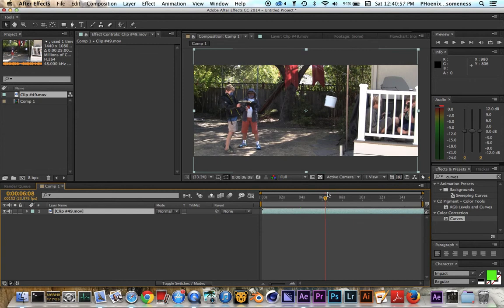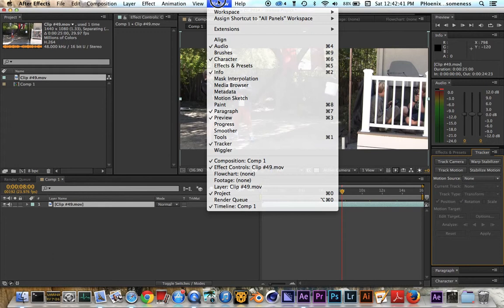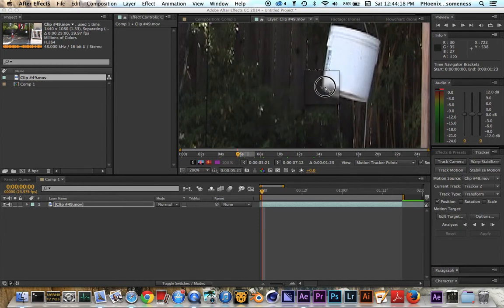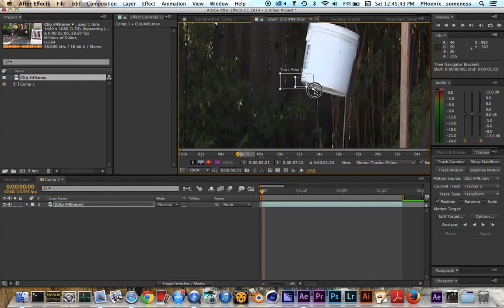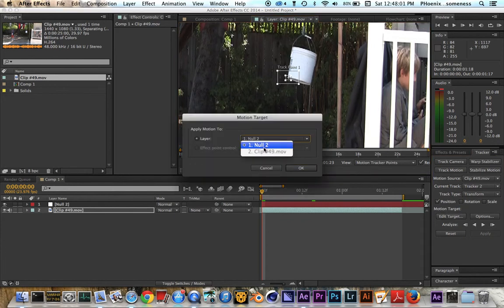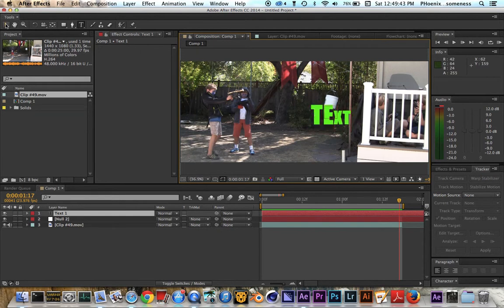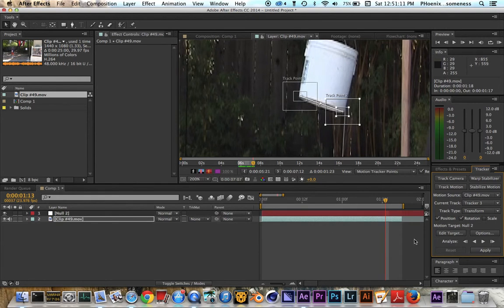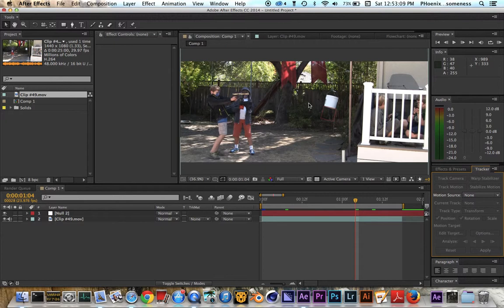How to motion track in After Effects - Rein Vaska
This is a great way to save you hours of key framing! :-)